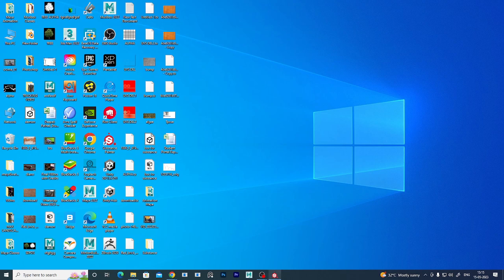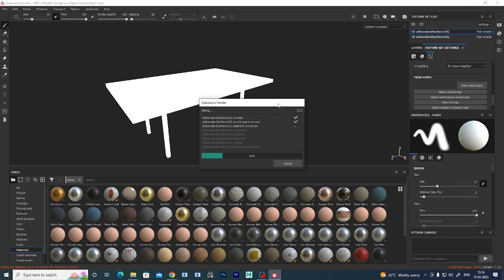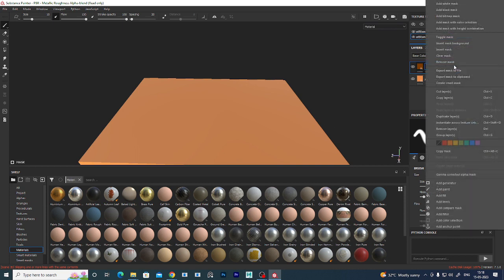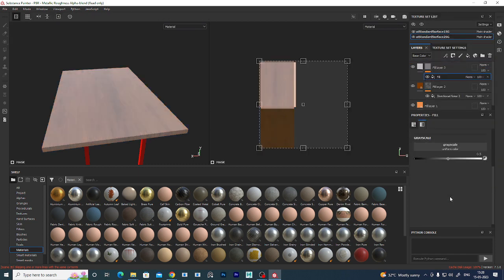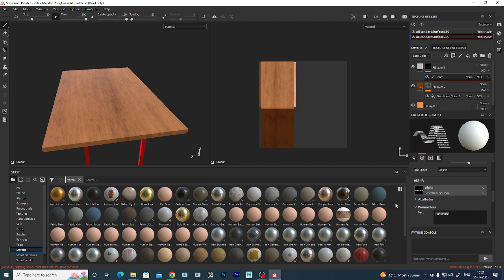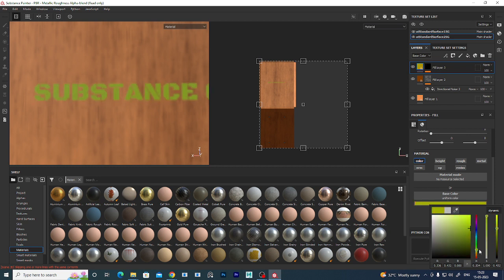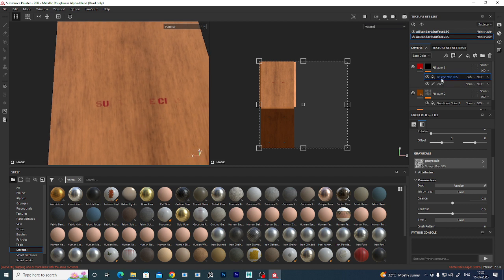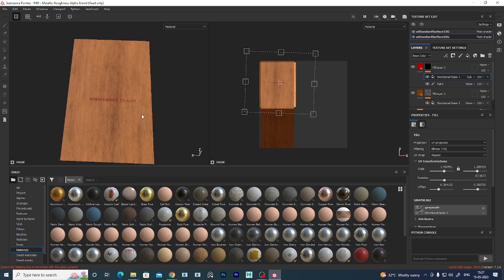Adding fonts in substance Tutorial